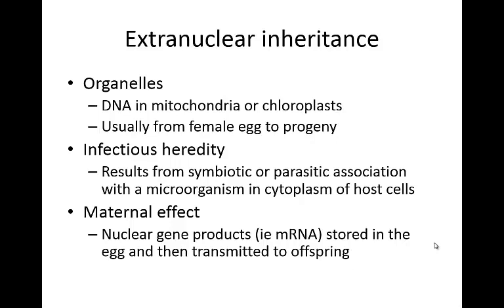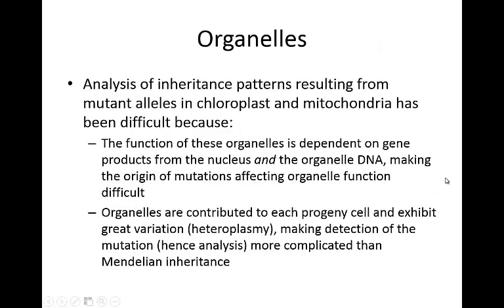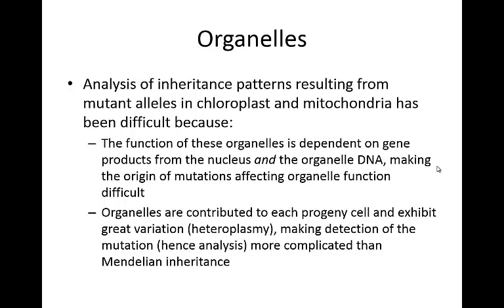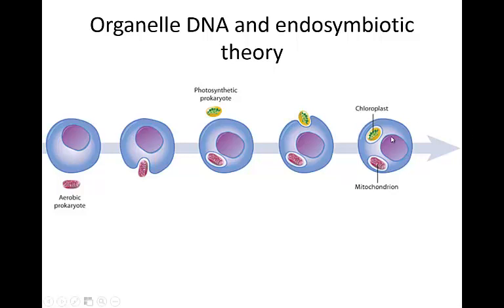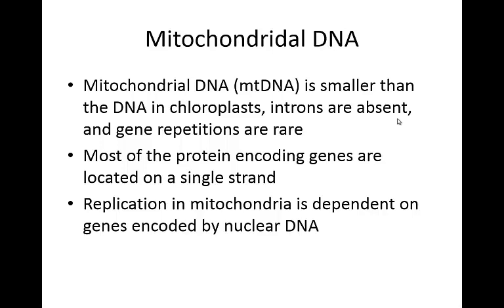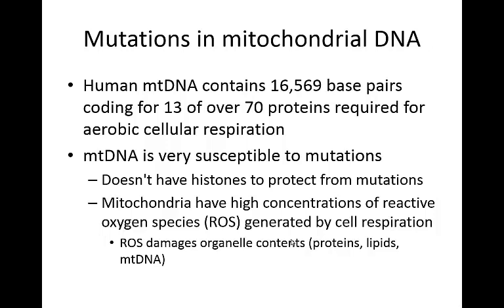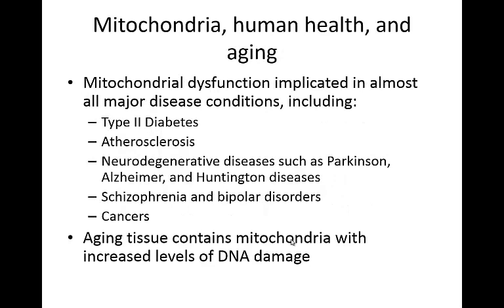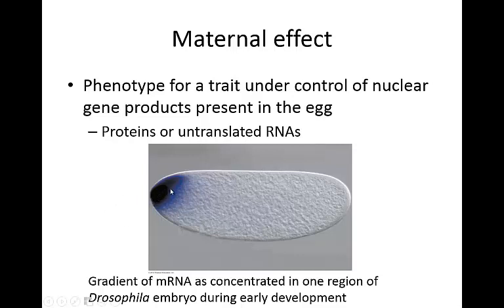Week 4 video 3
week 4 video 3:  extranuclear inheritance